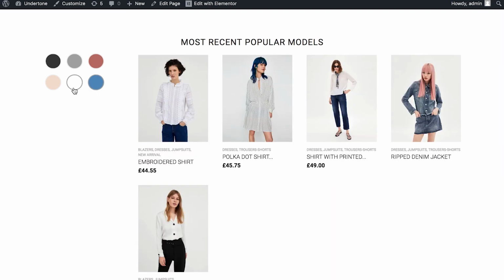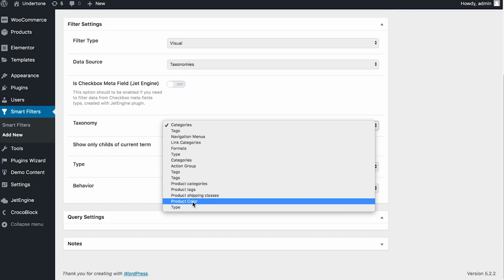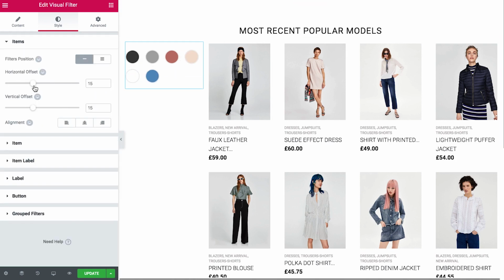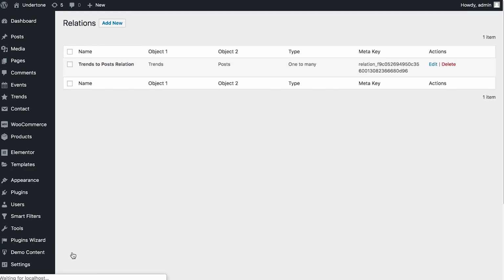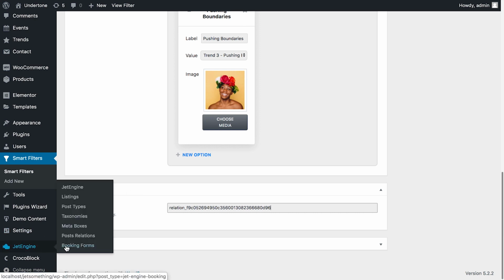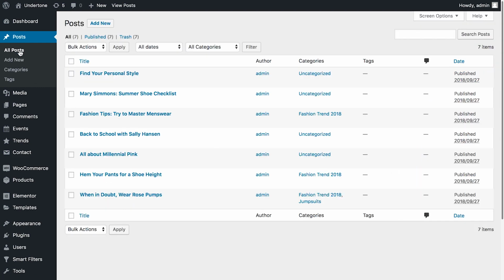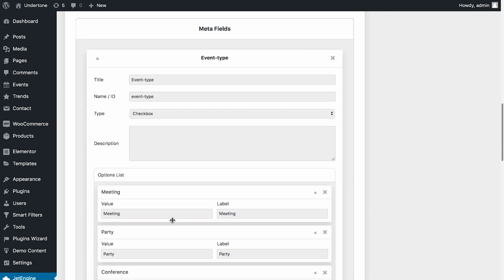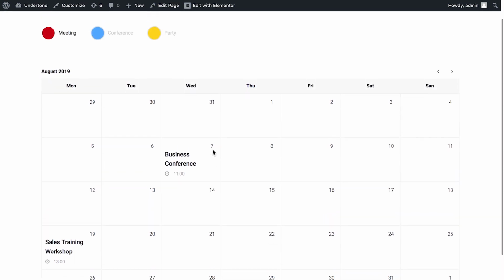JetSmartFilters | Visual Filters Tutorial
Learn how to apply Crocoblock Visual Filter widget with Elementor page builder

When this widget comes in handy? It is especially effective for the online shops, which want to specify the color range of the goods or make it possible to filter the goods by the brand.

Ready? Let's sort items by colors or images easily with JetSmartFilters plugin.